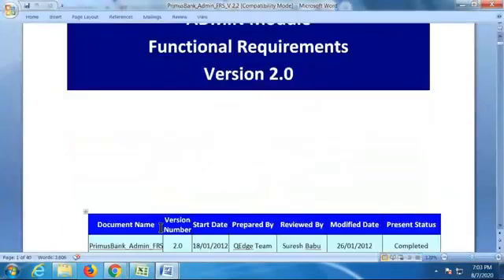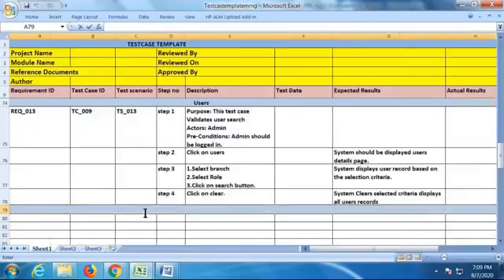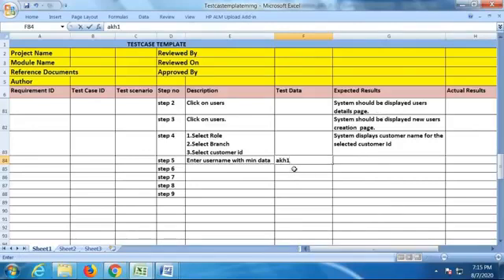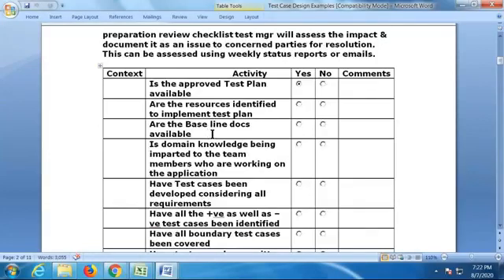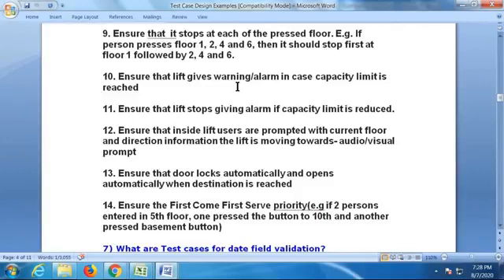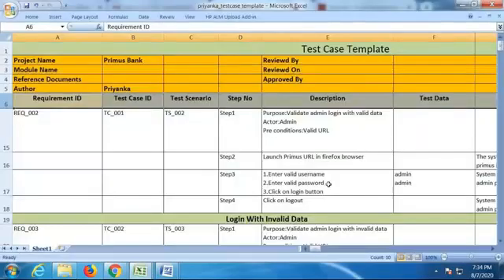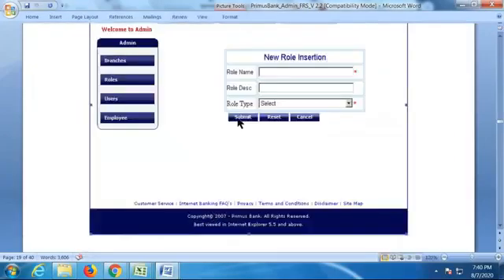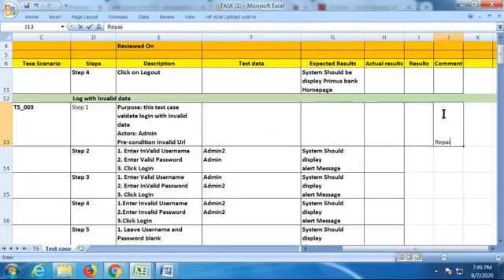Session 15_Manual Testing